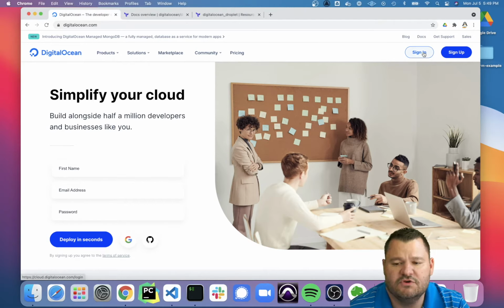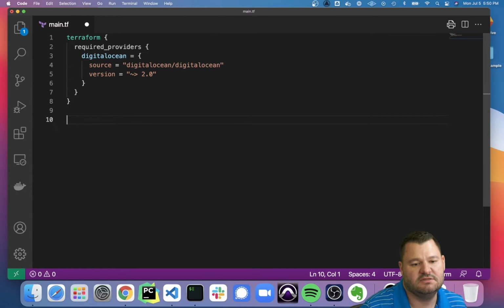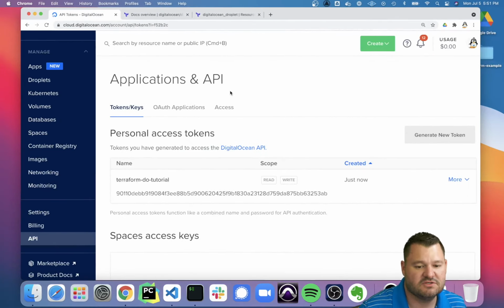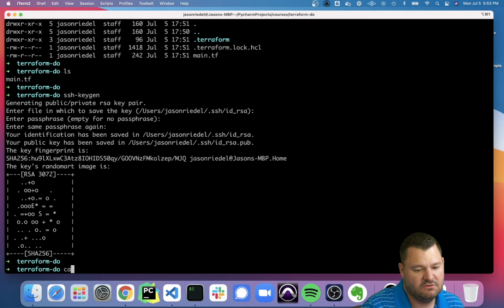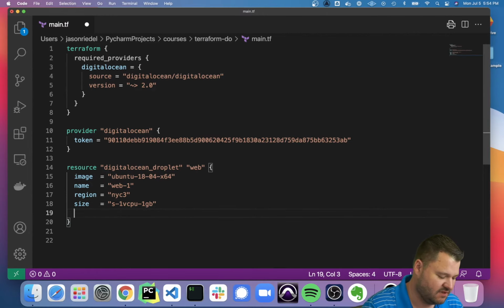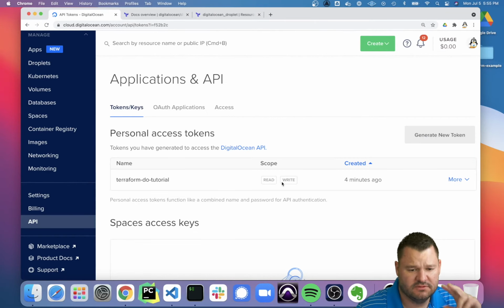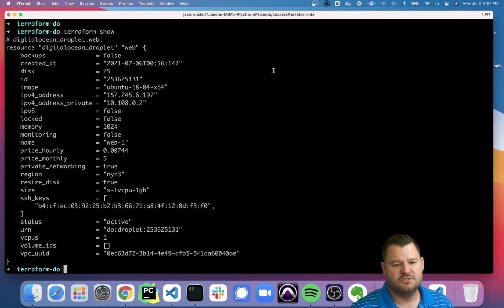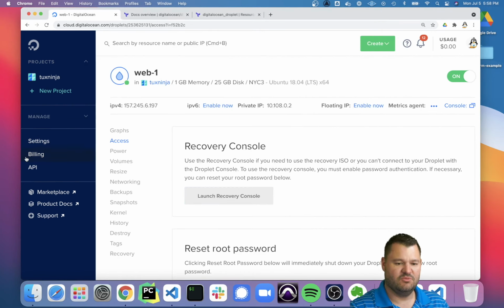Use Terraform To Create a DigitalOcean Droplet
Introduction to using Terraform to create a Droplet on DigitalOcean